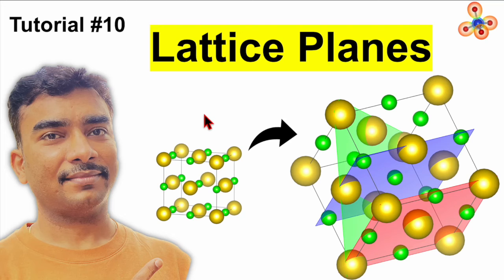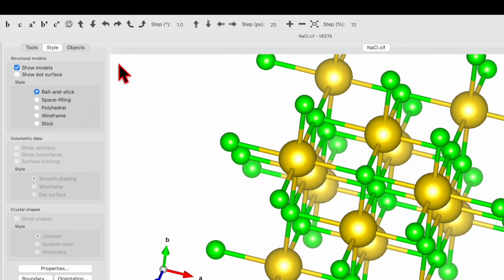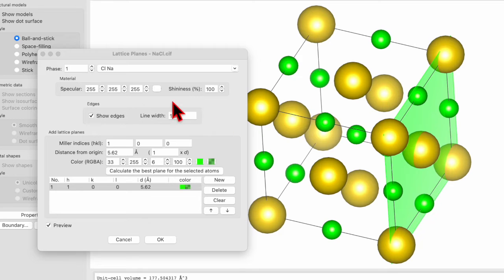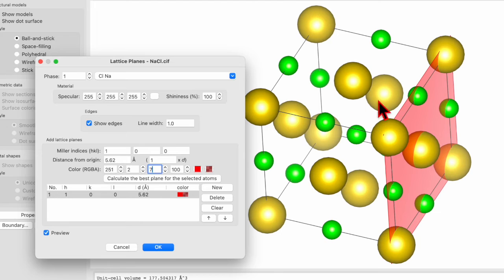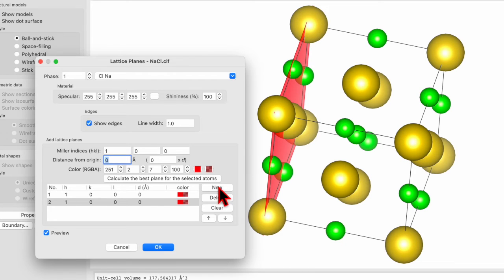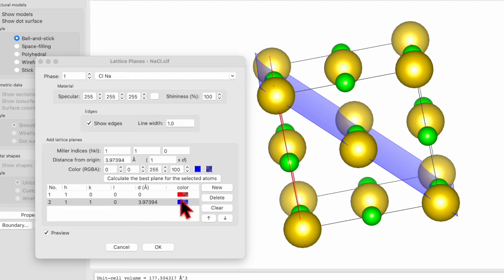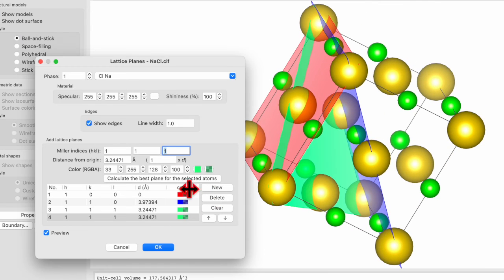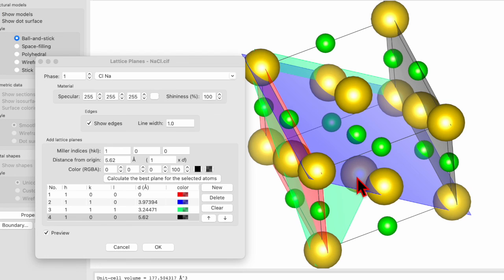Visualize the lattice plane of a crystal structure with VESTA Tutorial 10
In this short tutorial, learn to visualize (show) the lattice plane of a crystal structure (unit cell) with VESTA software. Open the cif file and then go to the edit menu. Click on the lattice plane to input the miller indices (h k l) and the distance from the origin. For more details, follow the steps given in this tutorial. Feel free to let me know if you need any help.